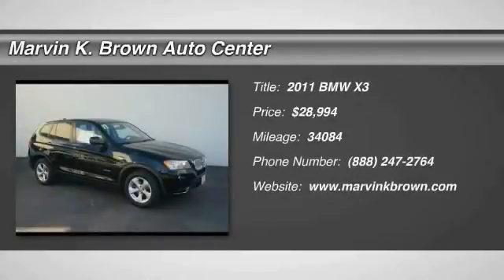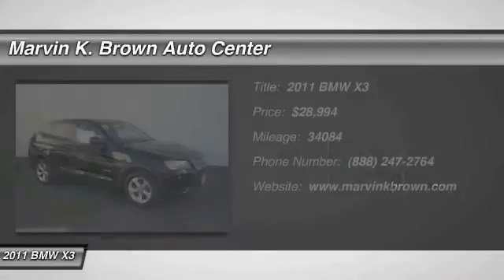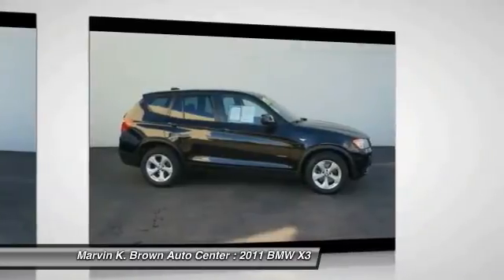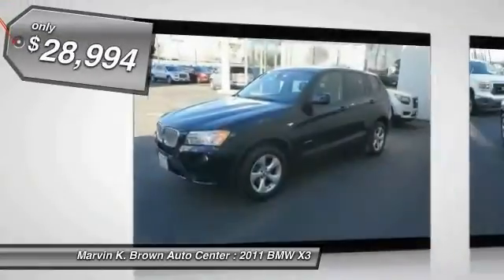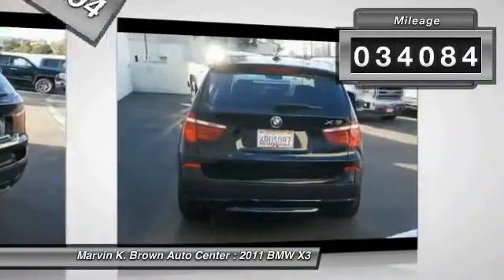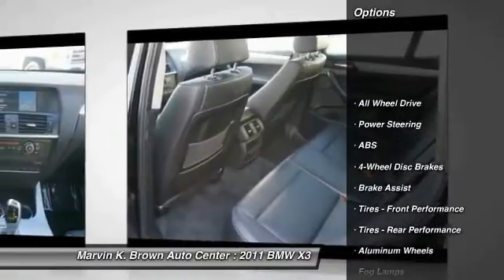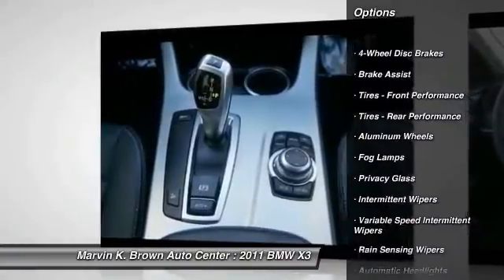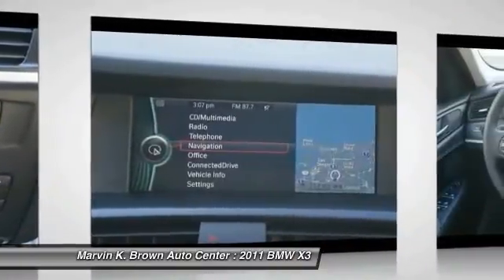2011 BMW X3 San Diego CA 615181A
2011 BMW X3 28i

1 Owner - Clean Carfax and MOONROOF / SUNROOF. 8-Speed Automatic Steptronic. Isn't it time for a BMW?! Previous owner purchased it brand new! Want to save some money? Get the NEW look for the used price on this one owner vehicle. New Car Test Drive said it ...boasts significantly better rear leg- and elbow room, and its cargo space is now claimed to be the class leader...now demonstrates some of the best poise and isolation we've ever experienced in an SUV on gravel roads... Climb into this fantastic X3 and be impressed by the low mileage number staring back at you. This baby's life is just getting started. It is nicely equipped with features such as 1 Owner - Clean Carfax, 8-Speed Automatic Steptronic, and MOONROOF / SUNROOF.Marvin K Brown Pre-Owned Vehicles - Why take a chance on buying anywhere else!